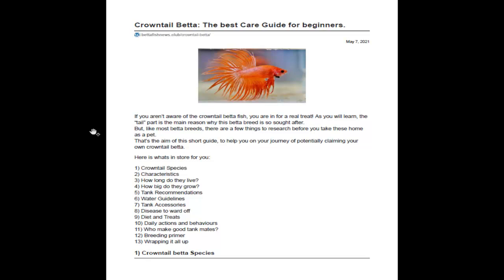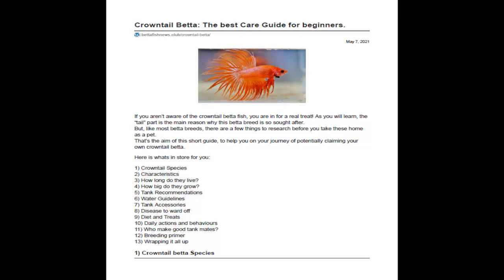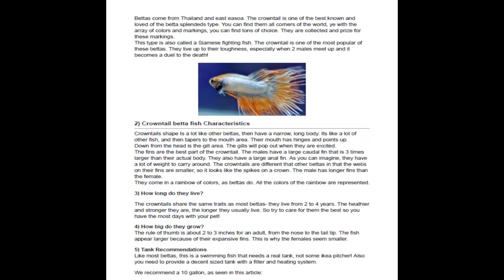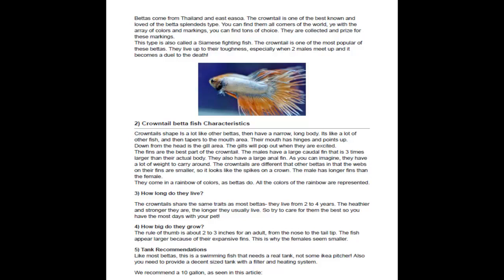Crowntail Betta Care Guide for Beginners:😎 Claim your Free Crowntail Care Guide PDF!😎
😎To download your FREE Crowntail Betta Care Guide for Beginners based on information featured in this video, please visit:😎

👀 Want to Learn the "Worry Free" Secrets of  Betta Care without Spending an Absolute Fortune? 😉

Thanks for checking out this quick video on the Crowntail Betta!

👍If you want to showcase a picture of your pet fish here on our website or Youtube channel please send an email with a picture and your pets name to . We will add it to our list of honorary Betta Pets and you will also be entered to win our monthly prize contest draw!  Also please visit us to claim your free guide on how to take care of your betta fish!😎

We hope this information can help guide you in taking care of your Crowntail Betta!

Bettafishnews.club is a participant in the Amazon Services LLC Associates Program, an affiliate advertising program designed to provide a means for sites to earn advertising fees by advertising and linking to Amazon.